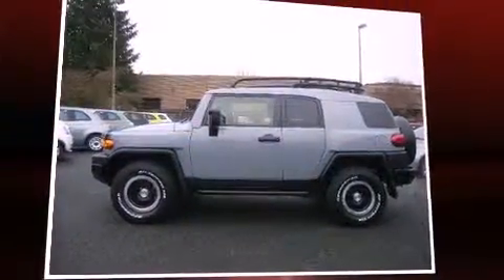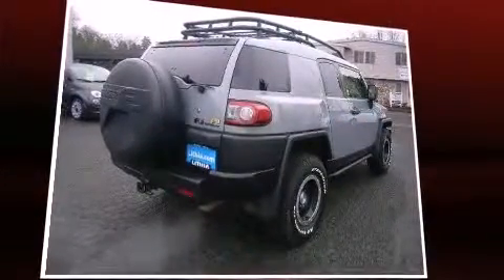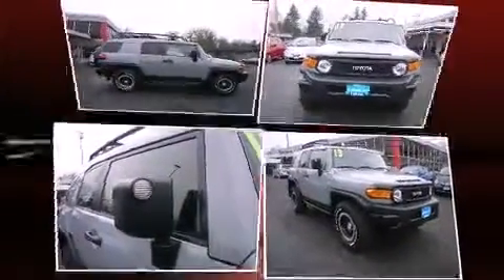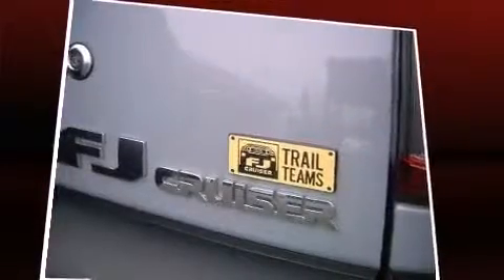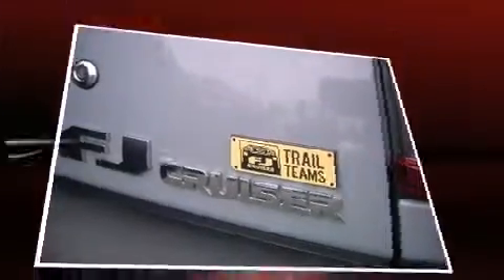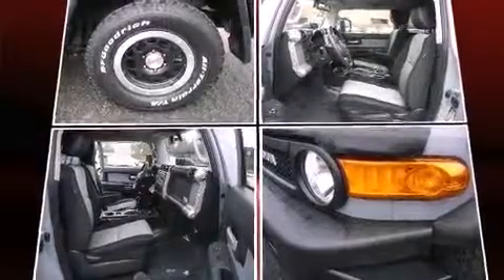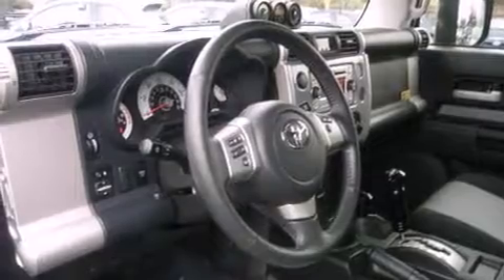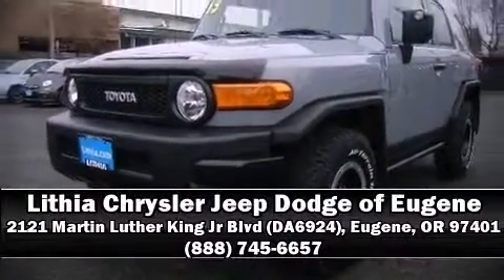2013 Toyota FJ Cruiser 4WD Automatic in Eugene, OR 97401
2121 Martin Luther King Jr Blvd (DA6924)

Take command of the road in the 2013 Toyota FJ Cruiser. With just over 20,000 miles on the odometer, this 4 door sport utility vehicle prioritizes comfort, safety and convenience. Under the hood you'll find a 6 cylinder engine with more than 250 horsepower, providing a smooth and predictable driving experience. Four wheel drive allows you to go places you've only imagined. Toyota prioritized practicality, efficiency, and style by including: a tachometer, variably intermittent wipers, front bucket seats, air conditioning, tilt steering wheel, skid plates, and 1-touch window functionality. Toyota ensures the safety and security of its passengers with equipment such as: dual front impact airbags with occupant sensing airbag, head curtain airbags, traction control, brake assist, anti-whiplash front head restraints, ignition disabling, and 4 wheel disc brakes with ABS. For added security, dynamic Stability Control supplements the drivetrain. We'd also be happy to help you arrange financing for your vehicle.